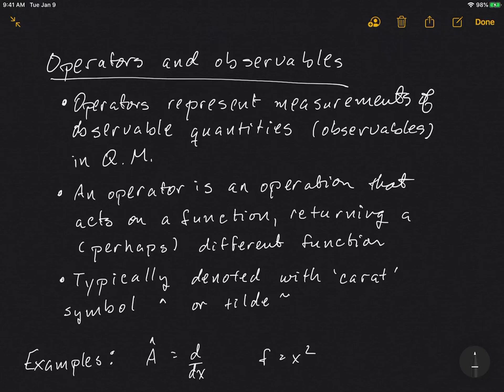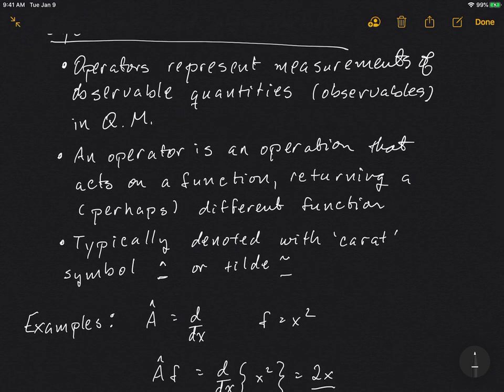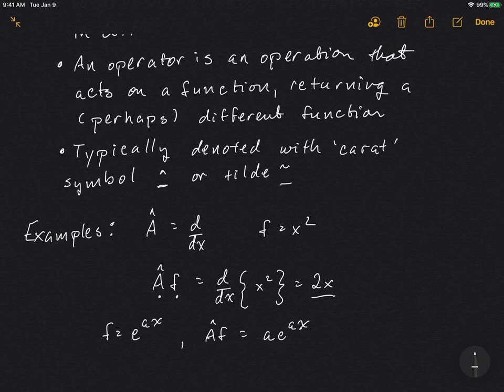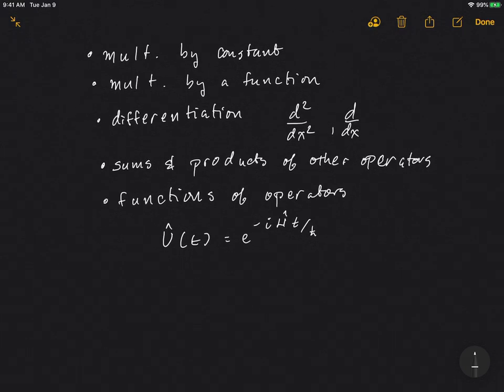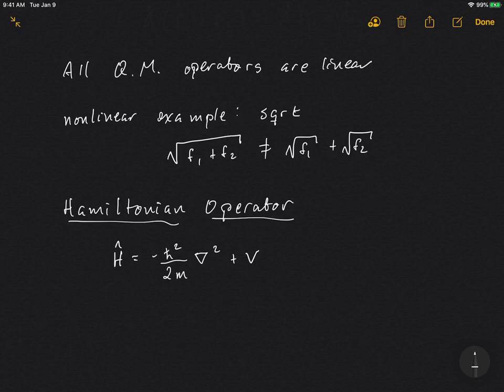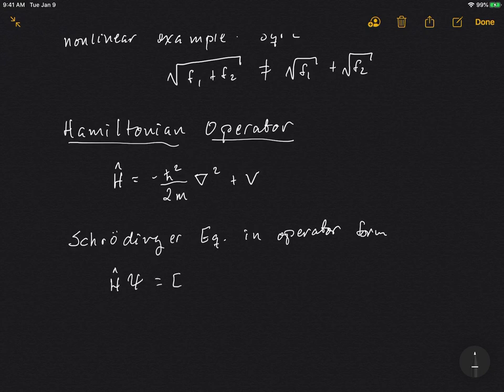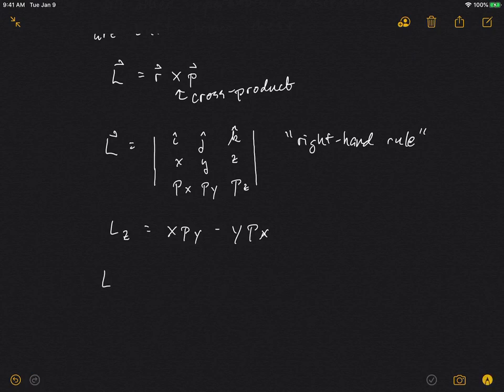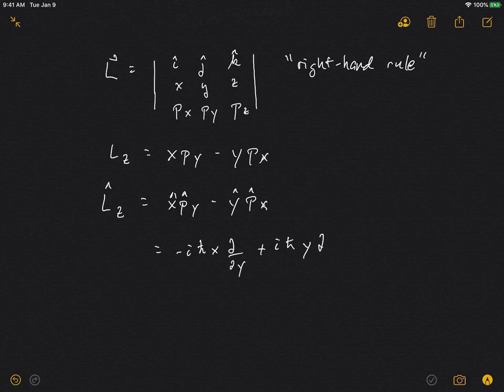F20 Lecture 02.3 operators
Operators and measurement in quantum mechanics.